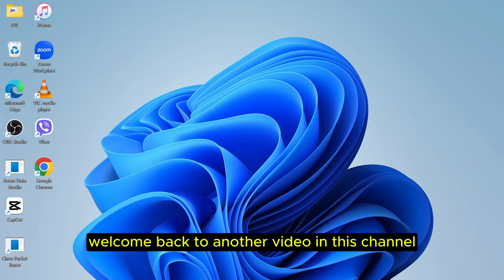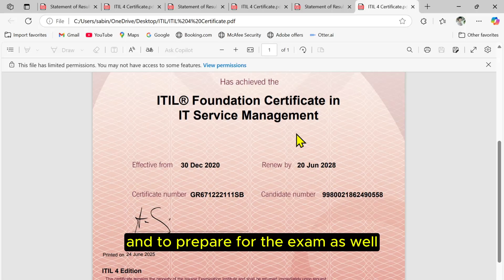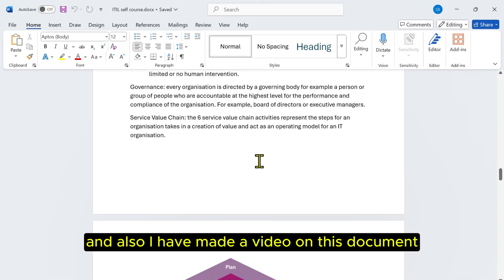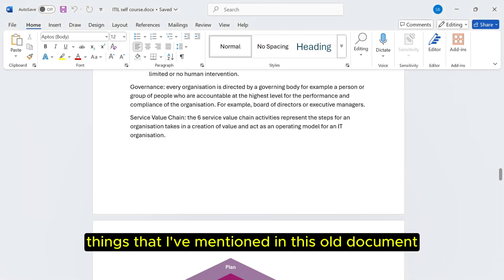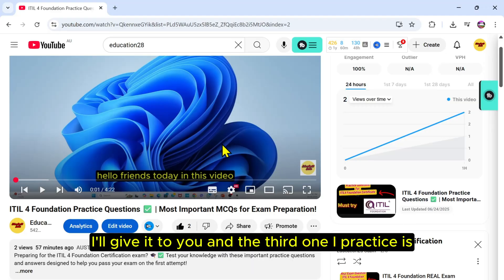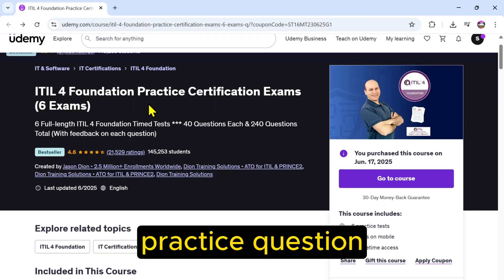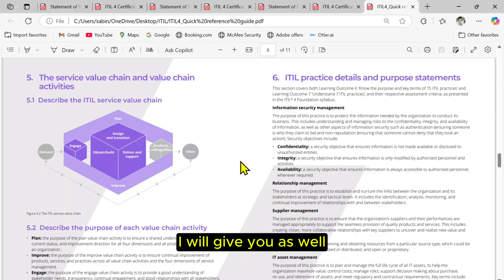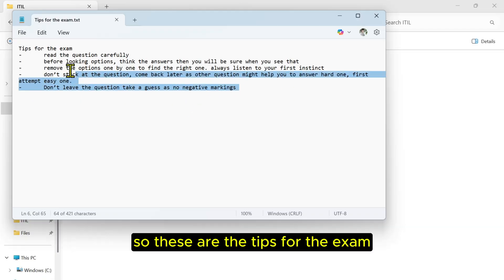How to Pass ITIL 4 Foundation Certification | Complete Guide, Real Questions, Tips & Resources!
Are you planning to take the ITIL 4 Foundation Certification exam? 🎓✅ This video is your complete guide on how to pass the ITIL 4 exam on the first attempt!

I’ve combined all my previous videos and experiences in one place — including:

Full ITIL 4 course content overview 📚

Practice questions and answers ✅

Real exam questions that came in my test 🎯

Udemy practice test suggestions 📖

Quick revision guide and exam tips 💡

📌 In This Video:

How to start your ITIL 4 preparation

Important topics to focus on

Where to practice questions (including Udemy tests)

Real exam questions I faced

Quick revision tips

Final exam-day advice

👉 Watch this before your exam for a clear preparation roadmap!

🔔 Turn on the bell icon for future ITIL and cloud certification videos!